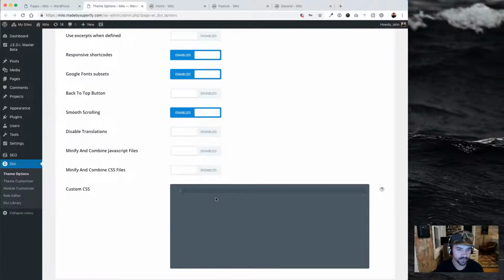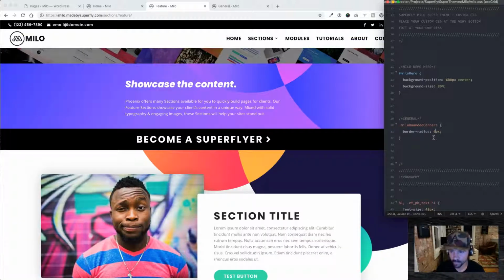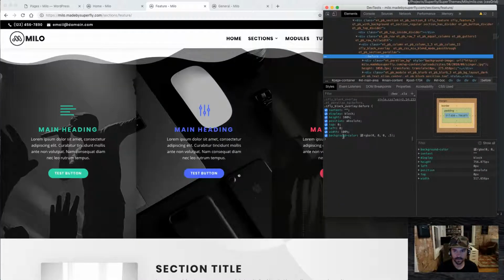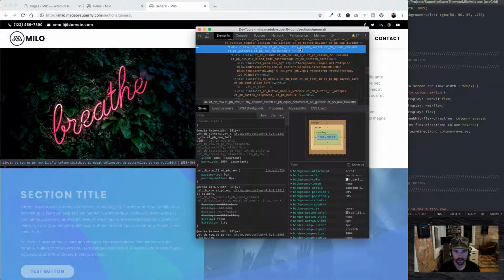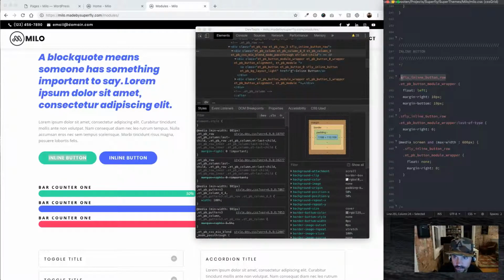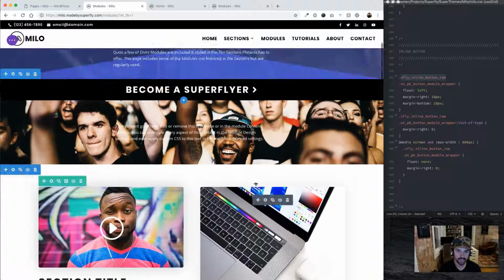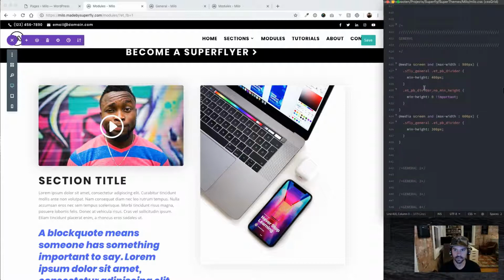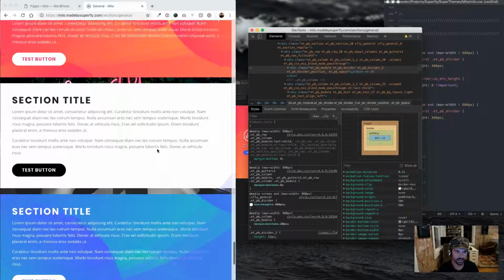Milo - General Sections